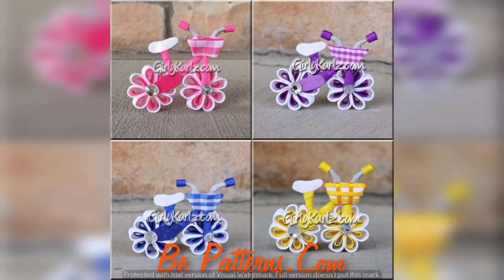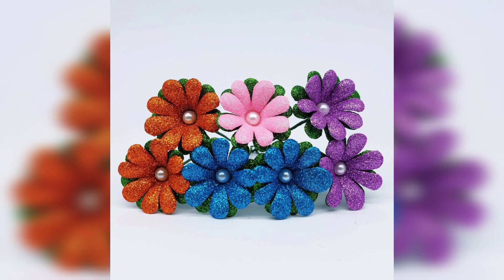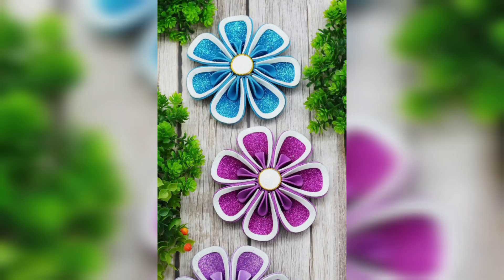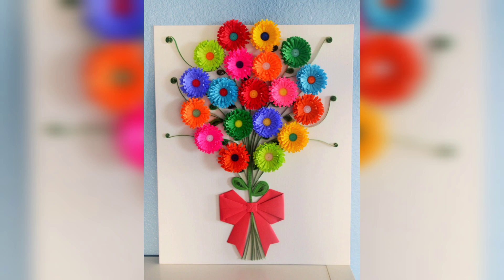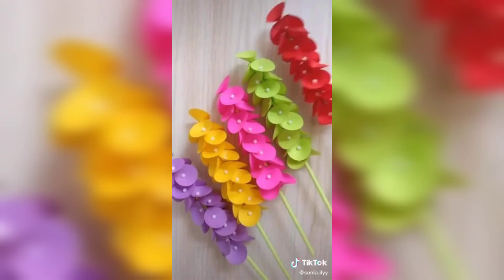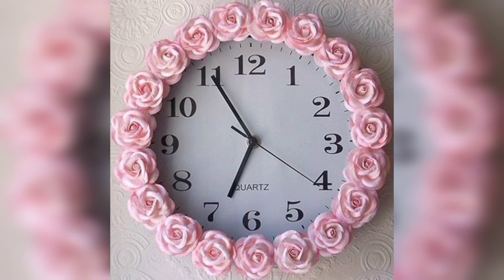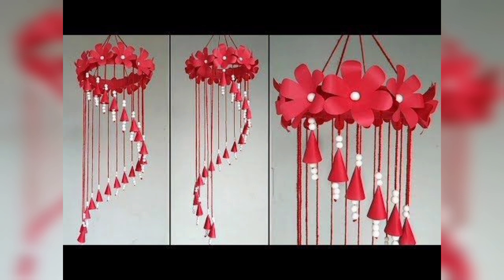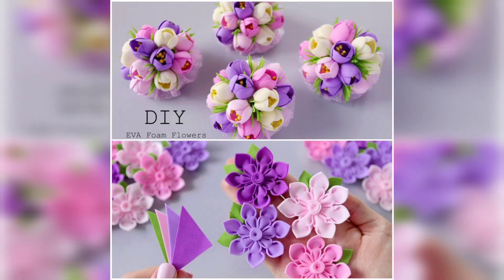Foam sheet diy craft flower ideas | Glitter foam sheet flower craft